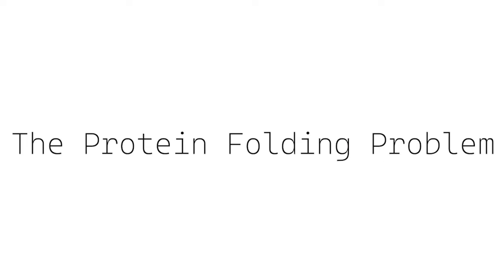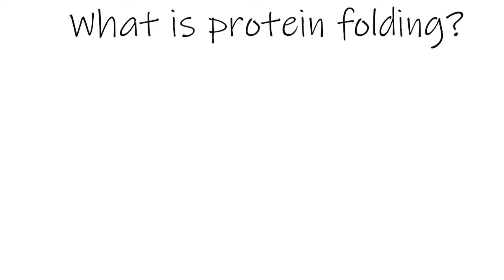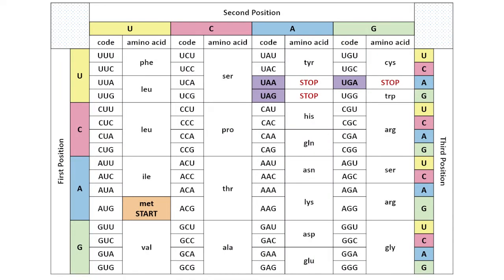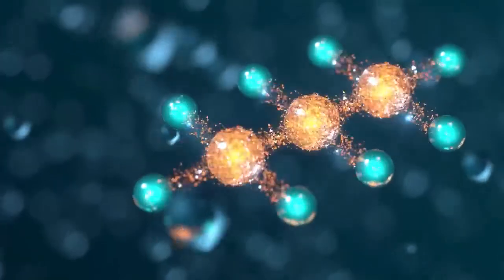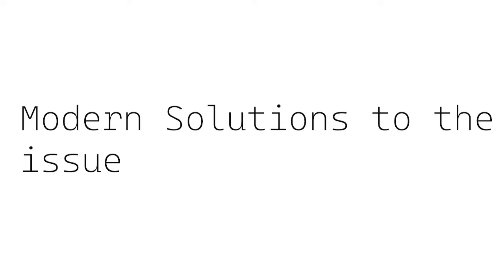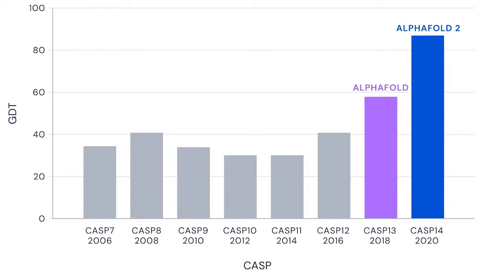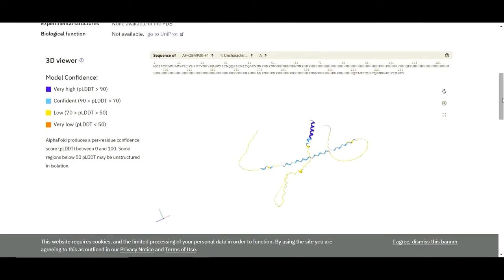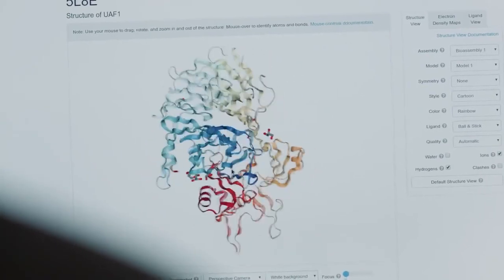AlphaFold: How Machine Learning is Changing The Field of Biology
This video goes over Alpha Fold by Google's deep mind, a software that is incredibly groundbreaking in the field of biology and biotech
Thank you Charlie for the voiceover